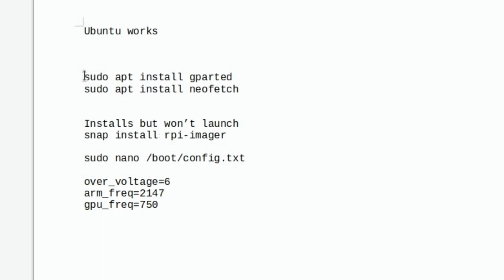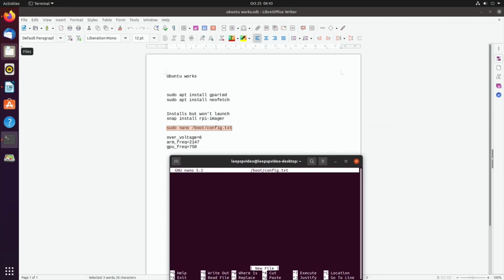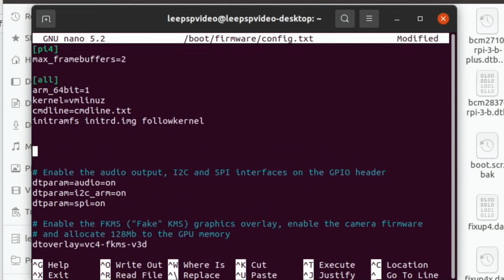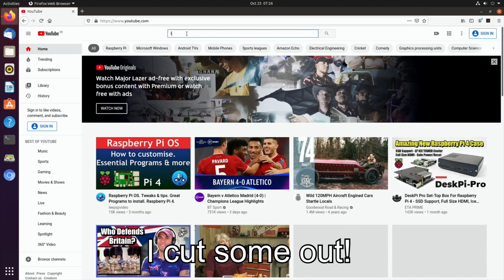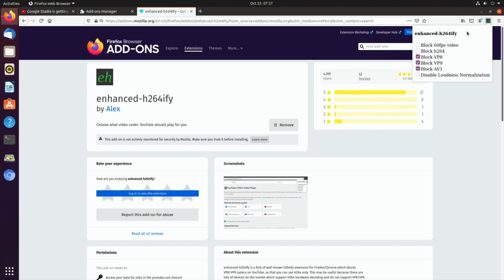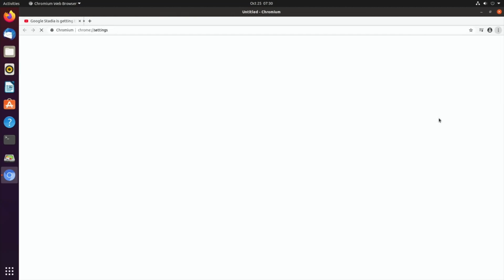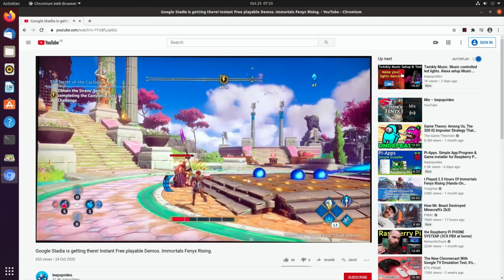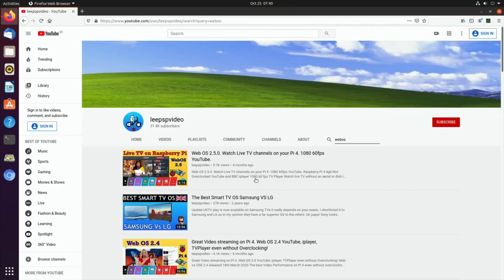Ubuntu 20.10 Desktop. 2147Mhz Overclock & testing poor YouTube performance. Raspberry Pi 4.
64bit Ubuntu 20.10 Desktop. Simple USB / SSD Install. Raspberry Pi 4.

How to Overclock

sudo nano /boot/firmware/config.txt

Settings I used

over_voltage=8
arm_freq=2147
gpu_freq=750

Ctrl O

Enter

Ctrl X

Trying to sort poor YouTube playback

The best Ubuntu on Pi 4 imho

CSL sata to USB 3 cable

Yucun 60GB SSD

Screen capture device

TSunbow 120Gb SSD

Pi 52pi cluster case rack.

Pi 4 8GB

My videos